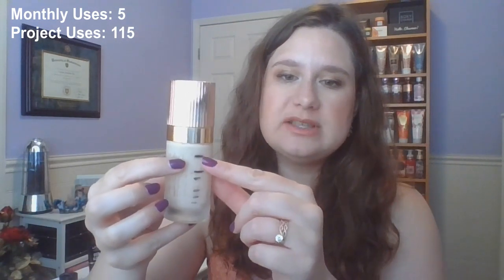Partners In Cream 2024 Update 6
A project pan where you use up your non-powdered beauty products. I have chosen five out of the three to six range. Project runs from January 10, 2024 to December 10, 2024 with updates on the 10th. This is a rolling project. Check out everyone else who is working on this collab!

Products Featured

Mary Kay Whipped Eye Color Tiki Hut
Nyx High Glass Face Primer Moonbeam
Charlotte Tilbury Airbrush Flawless Foundation 1 Cool
Mary Kay Perfecting Concealer Light Ivory
Laneige Lip Sleeping Mask Peach Iced Tea
Elizabeth Arden Flawless Finish Skincaring Foundation 110N

00:00 Intro
00:29 Mary Kay Eyeshadow
01:36 Nyx Primer
02:04 Charlotte Tilbury Foundation
02:56 Mary Kay Concealer
03:20 Laneige Lip Mask
03:52 New Roll In
05:14 Goals
05:36 Outro